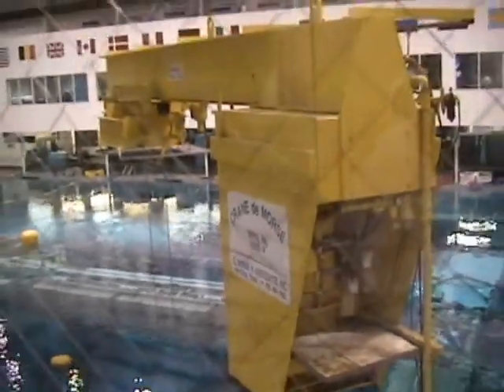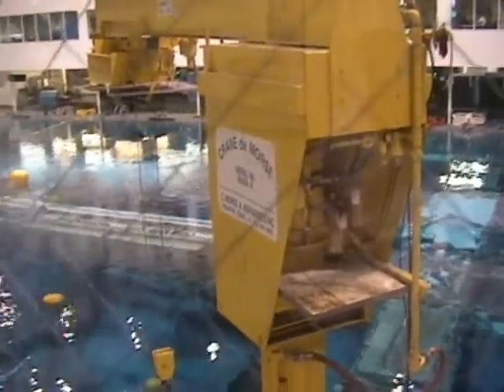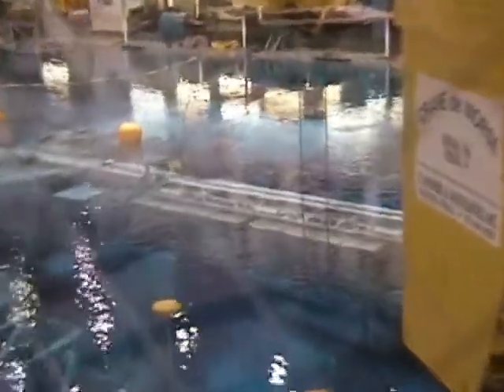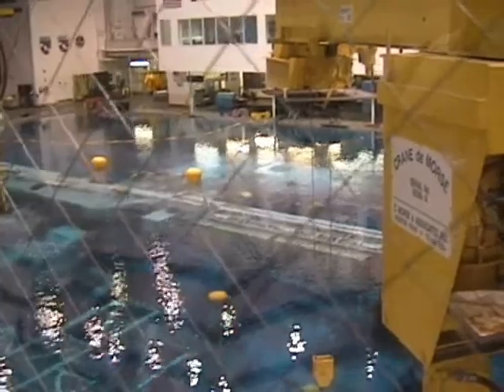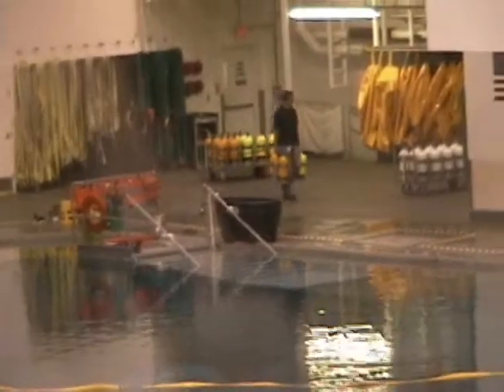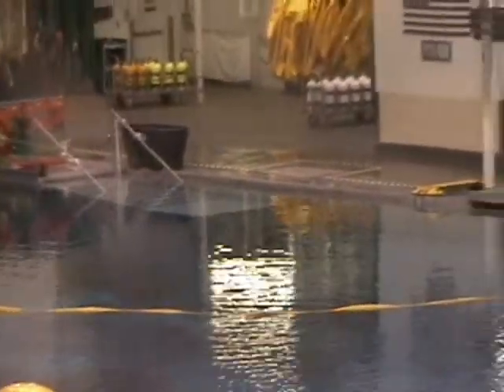Neutral Buoyancy Lab - Johnson Space Center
Neutral Buoyancy Lab tour during the Johnson Space Center nasatweetup on May 20, 2010. Video taken by @Kabong.